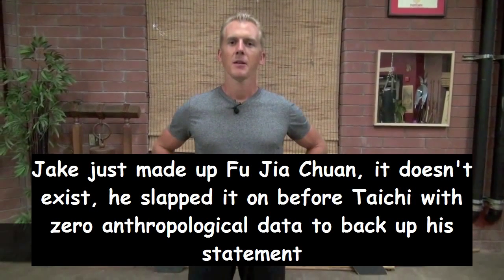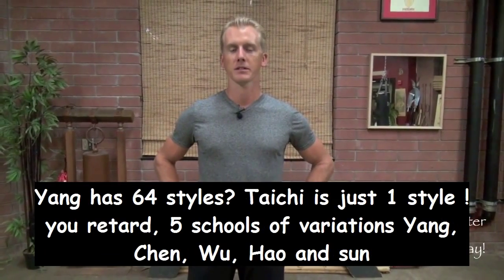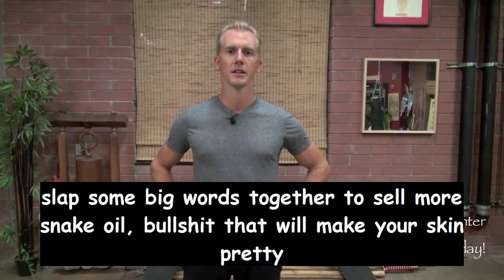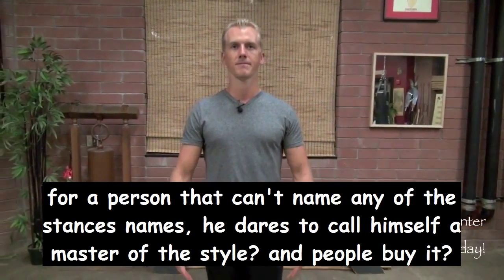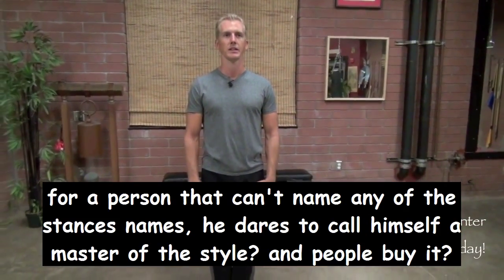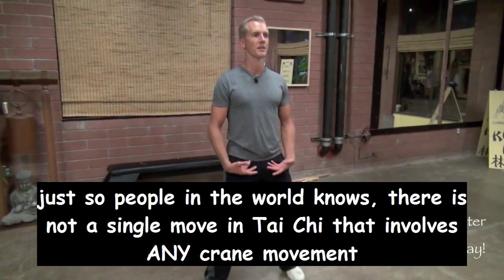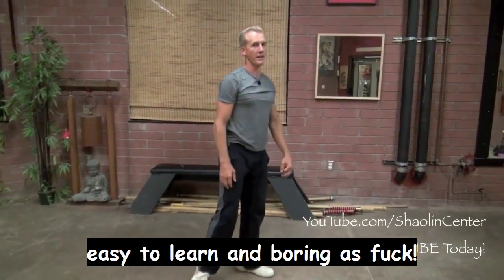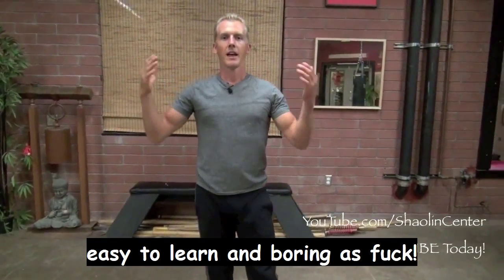ShaolinCenter/Jake Mace: Buddha Fist Scam Exposed with historical proof!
Jake Rydberg is a true Messiah of Scamming, giving criminals in the world confidence to adopt his new model to profit from his lies and fool people to learning ineffective copy and paste, especially when he travels to my country of China he steals our sacred culture and butt rapes it in his made up bullshit!